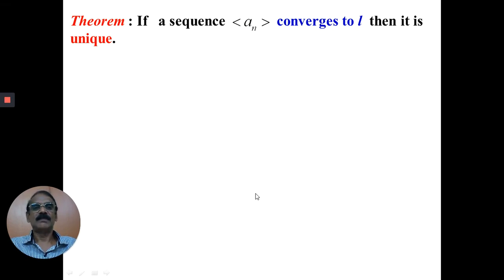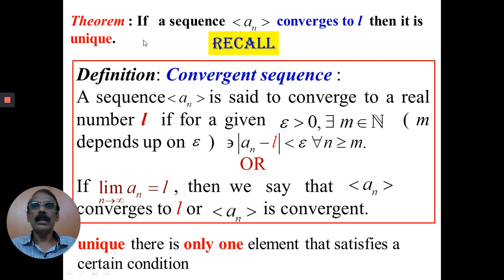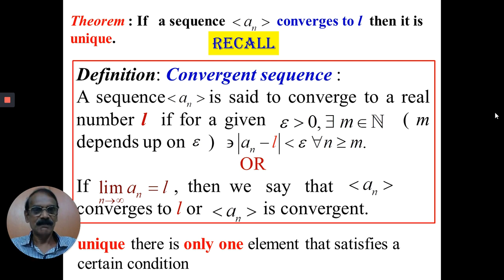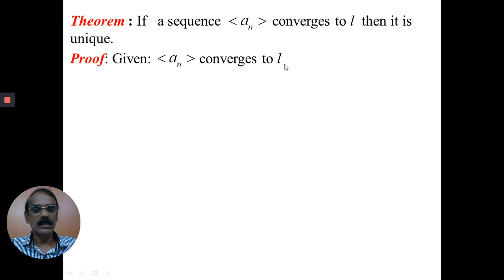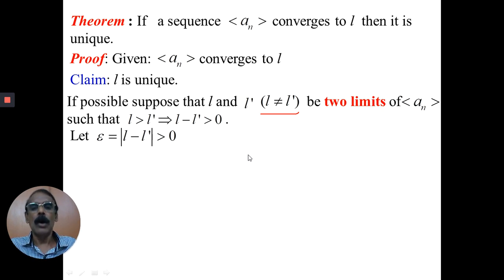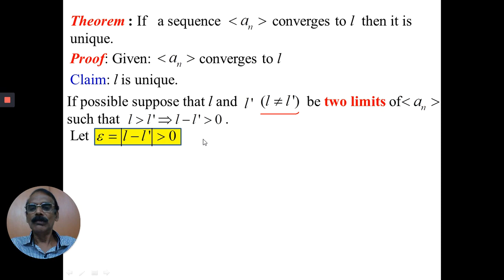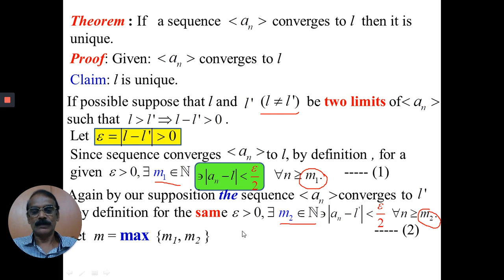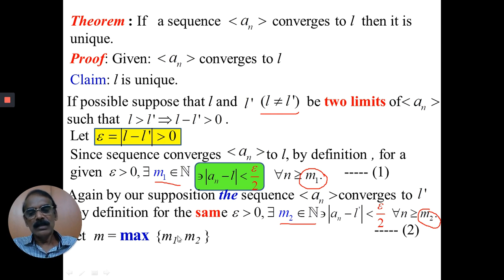THEOREMS:limit of a sequence(if exists)is unique& Every convergent sequence is bounded-M. Arokiasamy